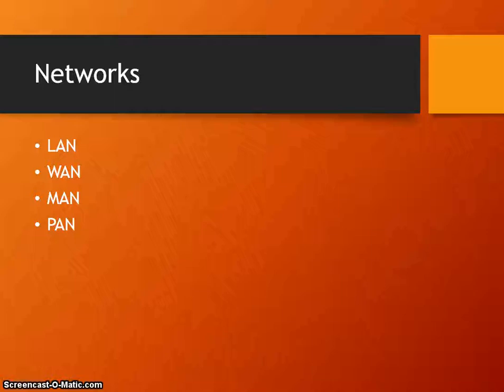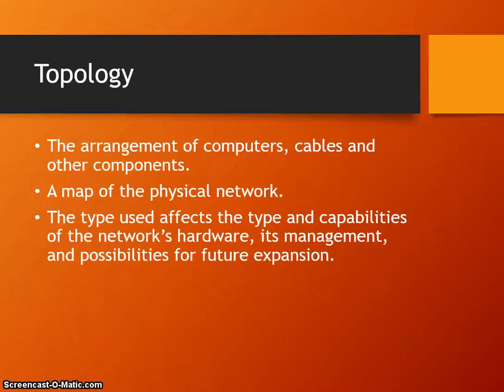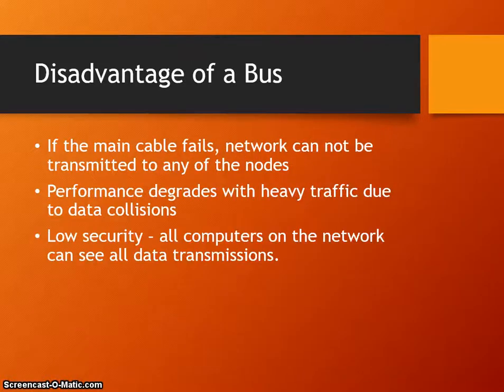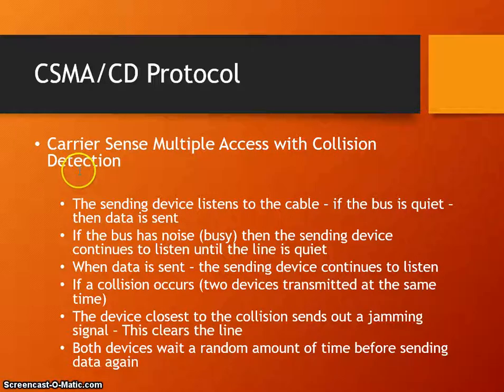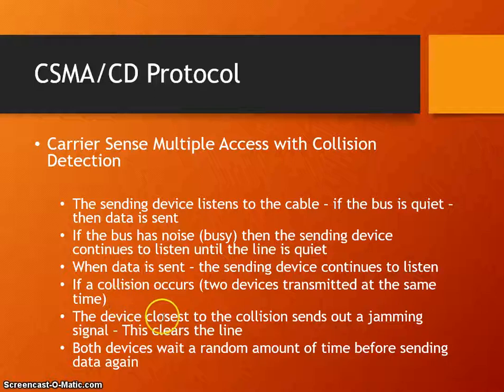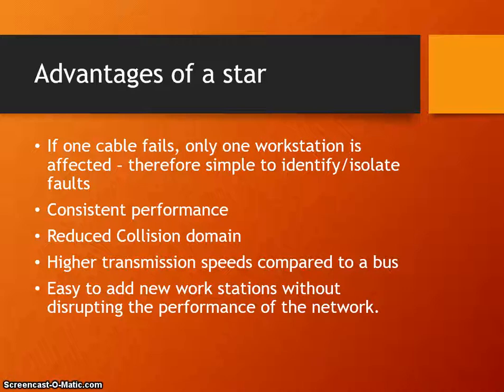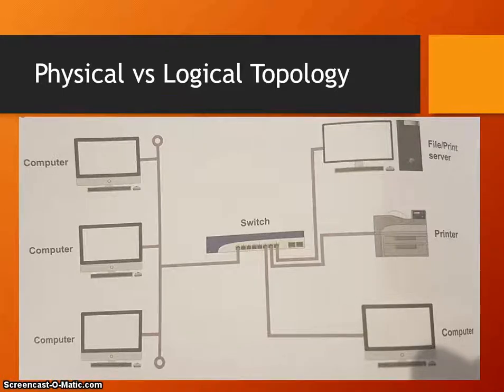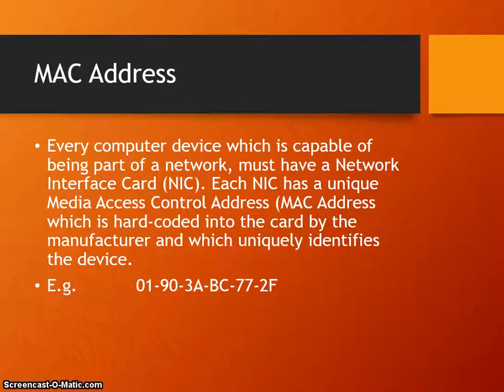What are the networking toplogies and the way that CSMA/CD and CSMA/CA work?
An introduction to networking which included the topology - Bus vs Star as well as Physical vs logical. The video describes the difference between CSMA/CD and CSMA/CA.